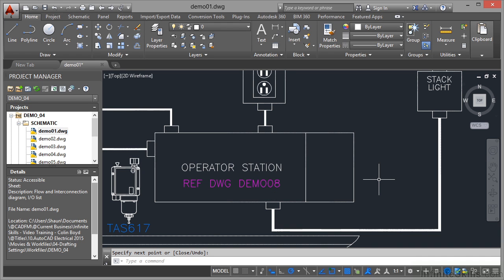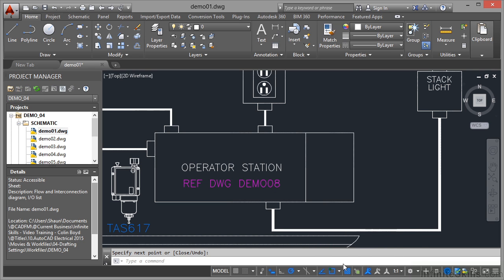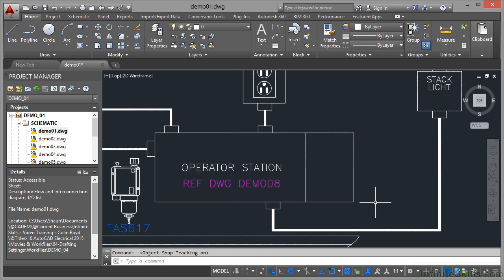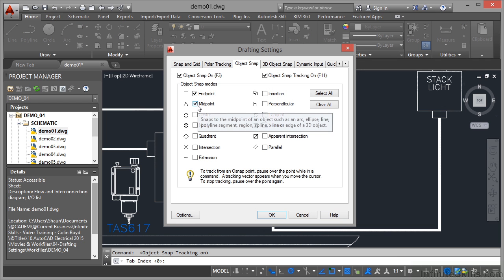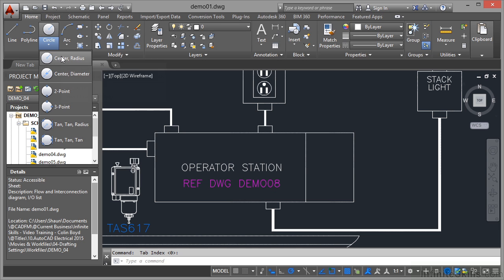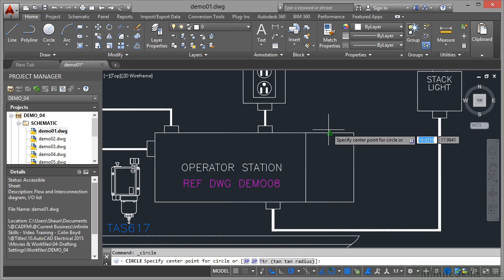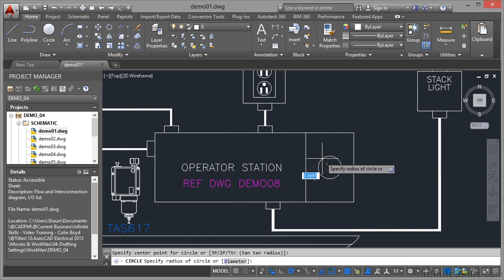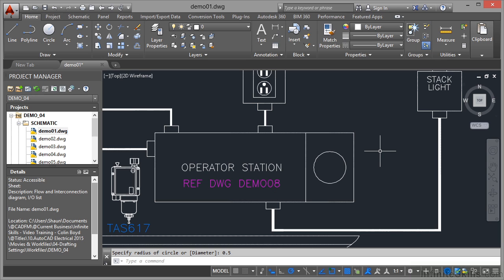04 06 OTRACK Settings